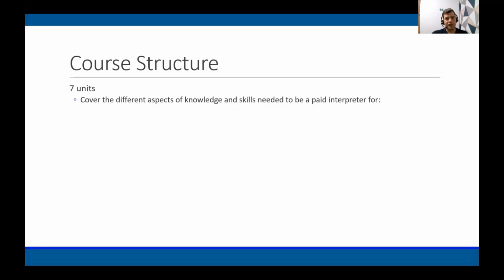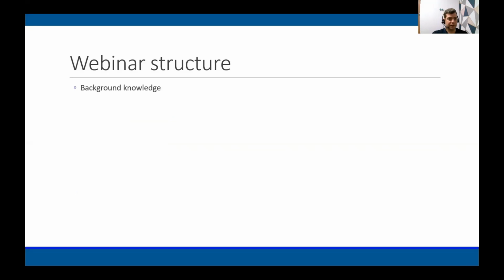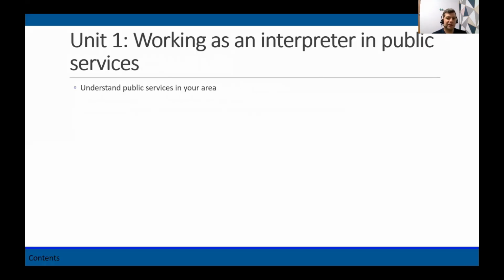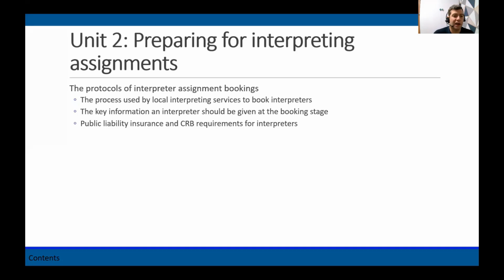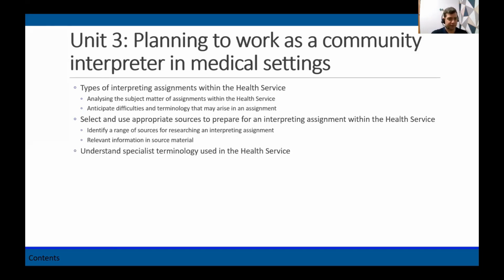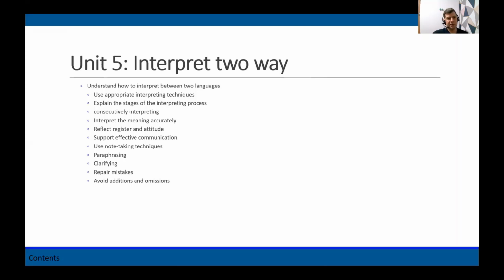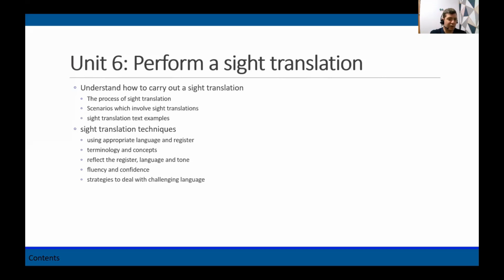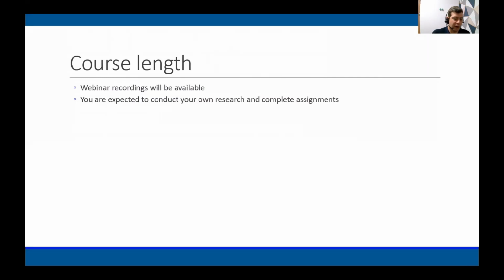Level 3 CIC prep course introduction